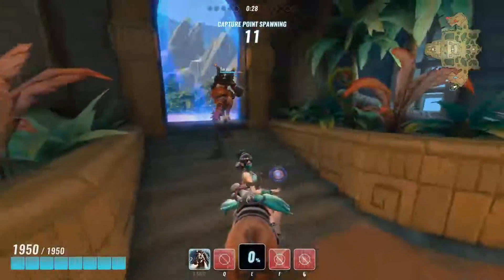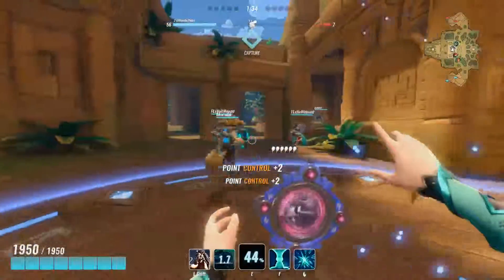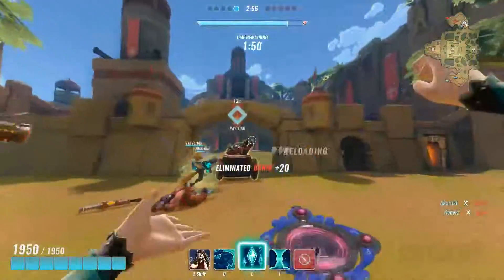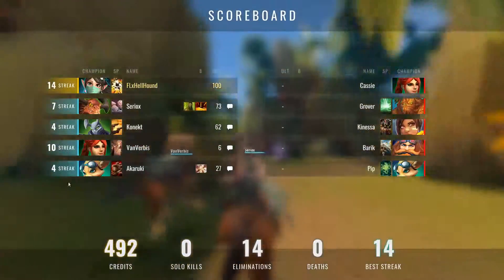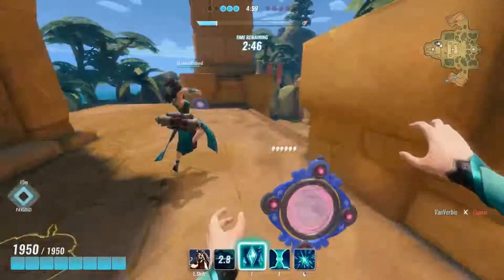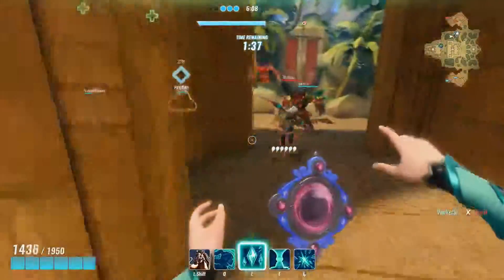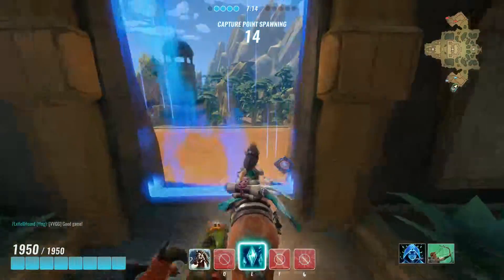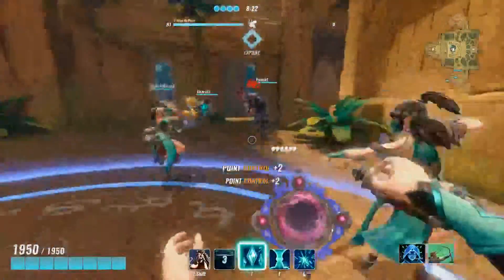HD32PLAY is back - Paladins Ying Guide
Basically a video test to see what these settings compress like PROTIP: Notsogreat.

Anyways yeah I'm back future videos will be better.